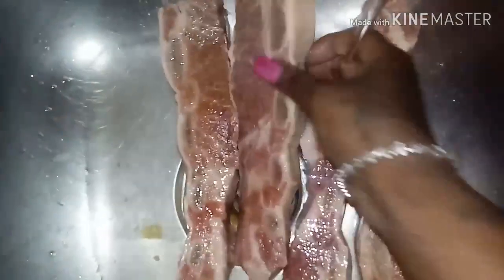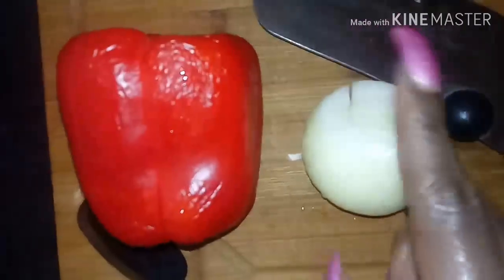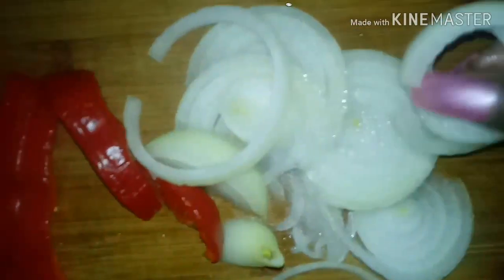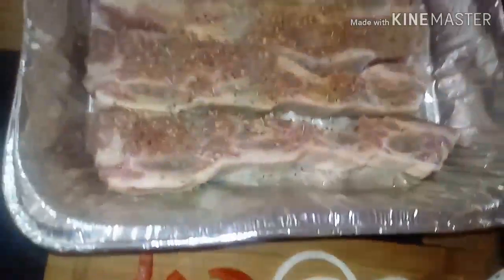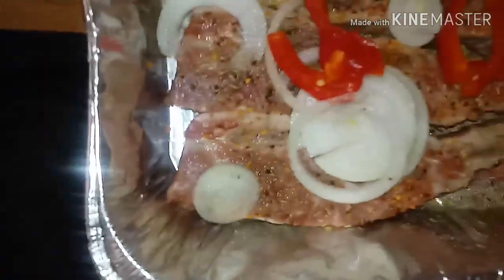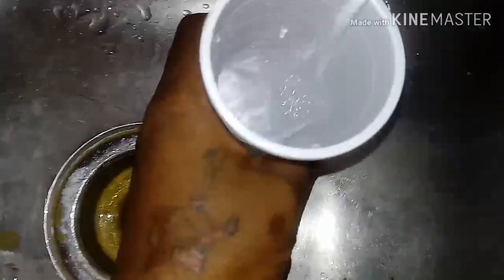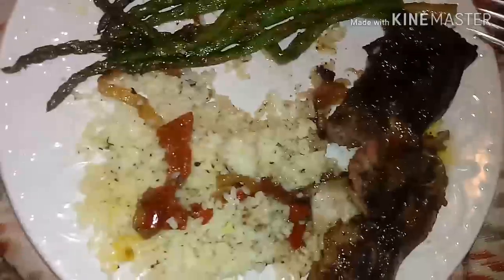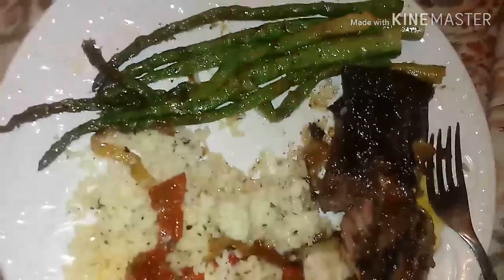THICK SMOTHERED BEEF SHORT RIBS🍖 *MADE EASY* (MY WAY)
Hi guys ❤brownsugargang

***SORRY GUYS FOR THE SCENES WITH NO SOUND*** MY MIC CUT OUT ! IT WILL BE BETTER NEXT TIME

Follow them simple steps ! 🍷❗😍
Sc👻-@Browneyez382
Sc👻-@Lovinglyfe2017
IG😍-@NaturalPrettybrowneyes
Fb💜-@Driaizfocused Thomassafford